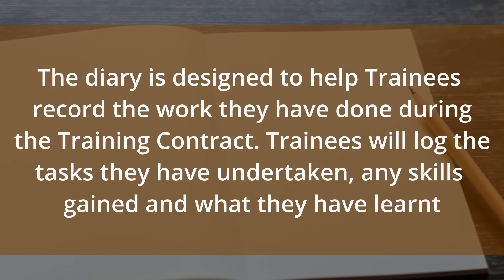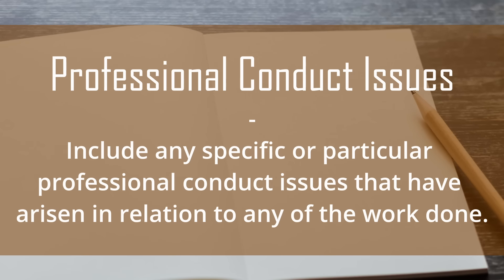Bitesize Law: What is a "Trainee Diary"